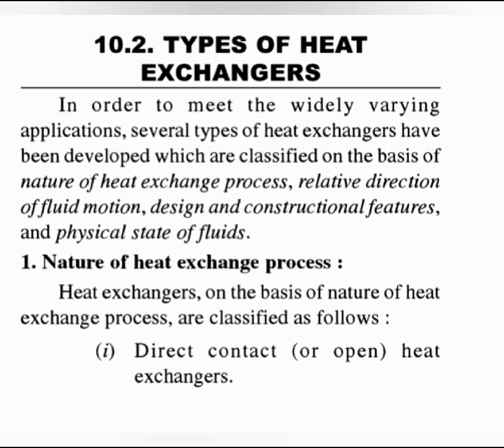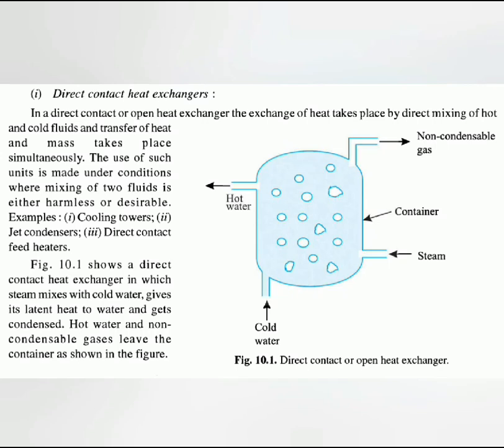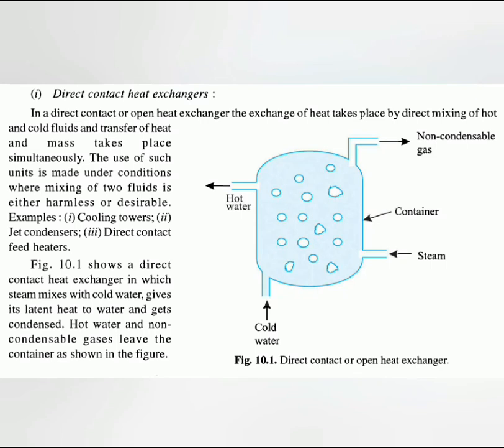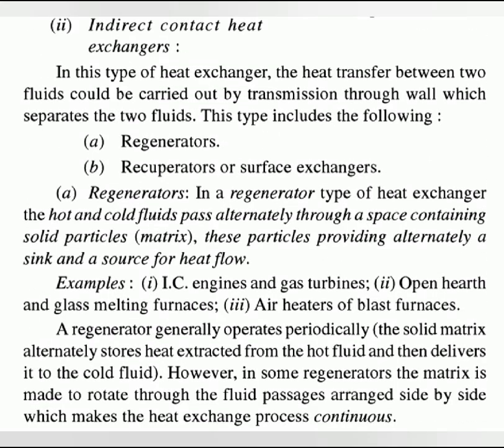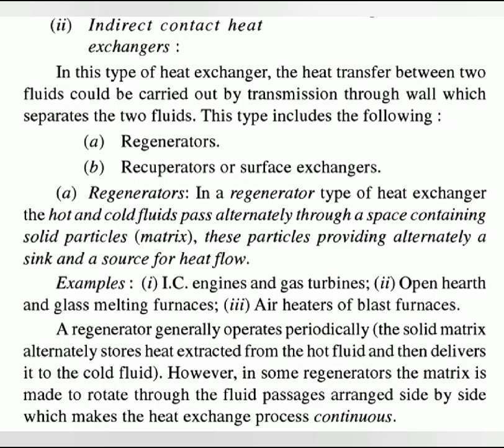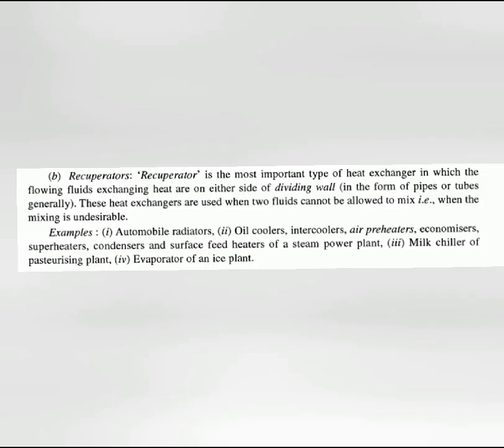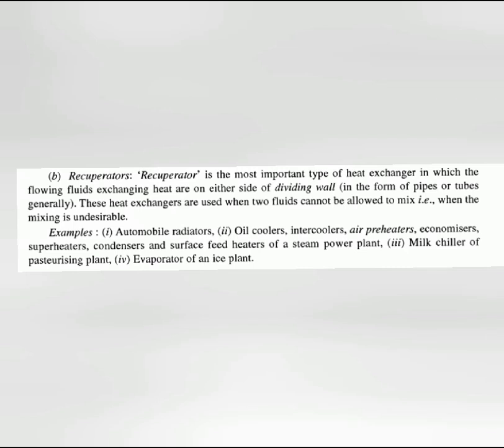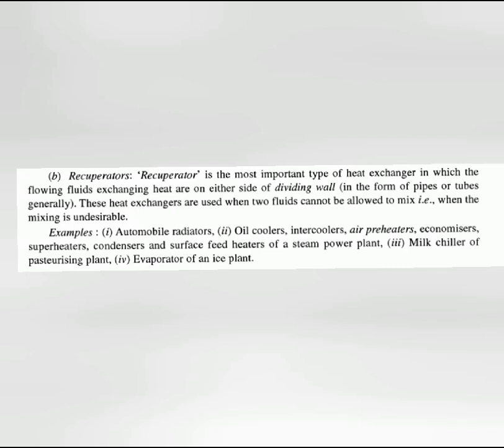WHAT IS HEAT EXCHANGER( BASICS)|| TYPES OF HEAT EXCHANGER|| S6 MECHANICAL|| GATE 2026 || KTU BTECH